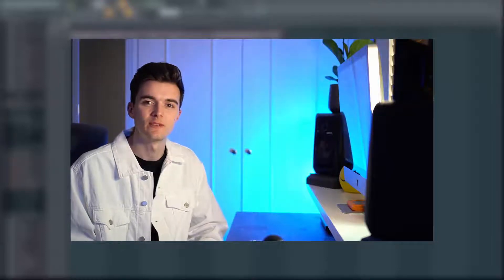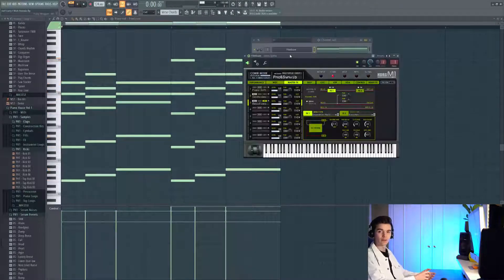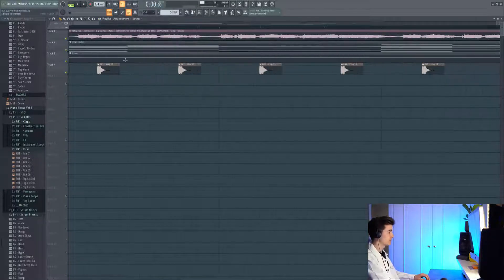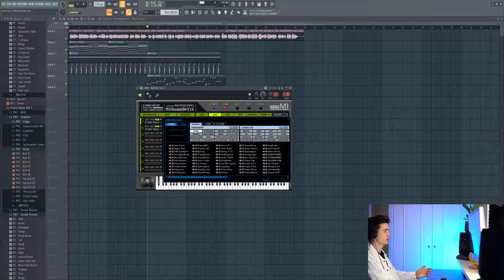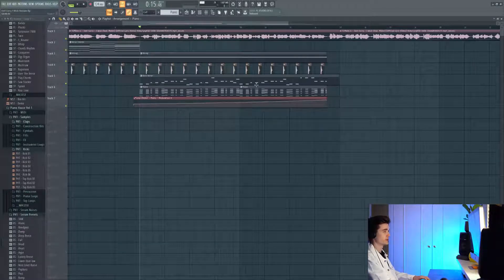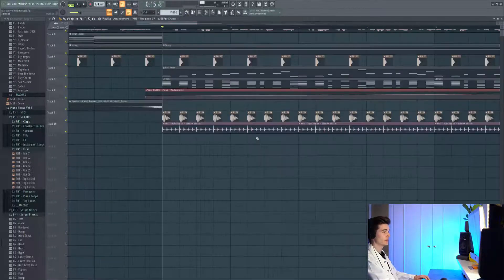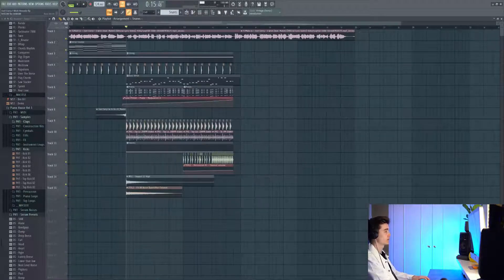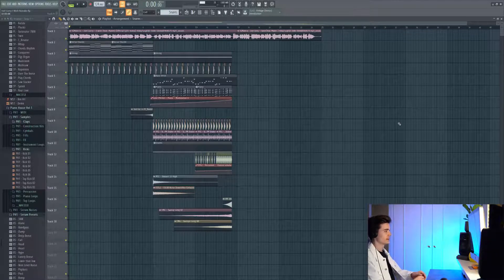Making 'I Wish' By Joel Corry & Mabel?! | FL Studio Remake Tutorial + FLP (Part 1)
In this video, we remake I Wish by Joel Corry & Mabel - using our 'Piano House Vol.1' pack. With this pack, you can sound like Joel Corry, Sigala, Jonas Blue, MK, Nathan Dawe and many more top hit-making artists.

Our sounds are used and trusted by:
David Guetta, VINAI, Spinnin' Records, Merk & Kremont, Tujamo and many more A-level artists.

This pack can be used to remake:
How to make Joel Corry - I Wish
How to make Joel Corry - I Wish (feat. Mabel)
How to make Joel Corry - Lonely
How to make Joel Corry & MNEK - Head & Heart
How to make MK - 2AM
How to make Nathan Dawe & KSI - Lighter
How to make Becky Hill - Heaven On My Mind
How to make James Hype - I was Lovin' You
How to make James Hype - No Drama
How to make James Hype - More Than Friends
How to make Joel Corry - Sorry
How to make R3HAB & Quintino - Freak - Joe Stone Remix
How to make M-22 - First Time
How to make M-22 - After Hours
How to make M-22 - How Does It Feel
How to make Sigala - Came Here for Love